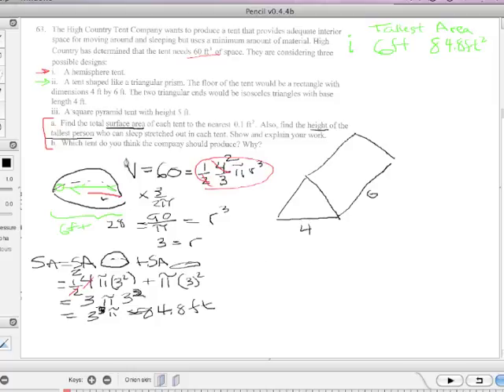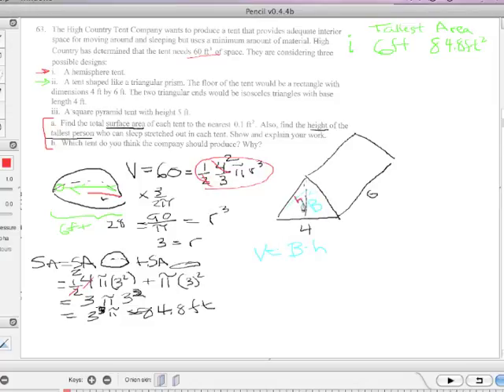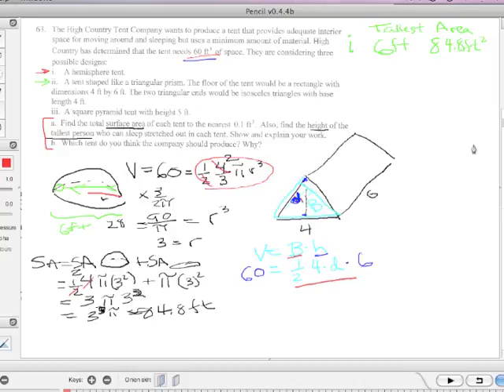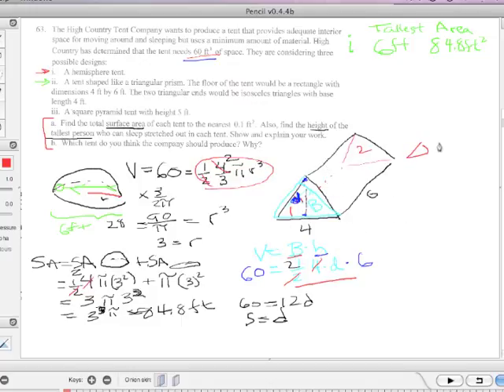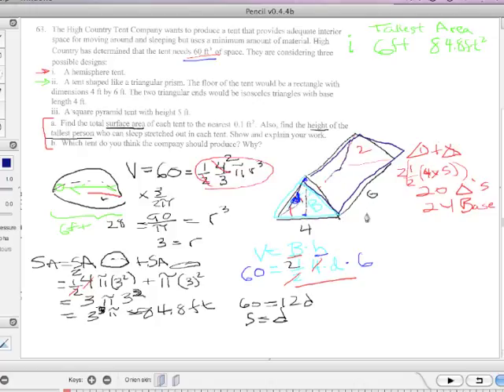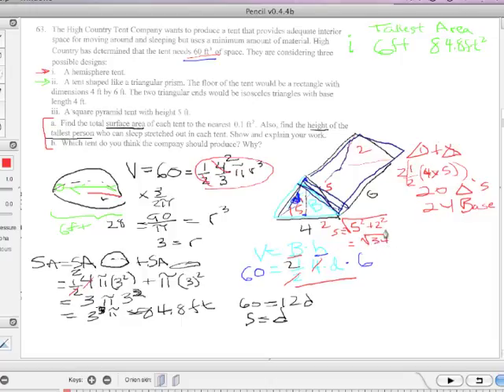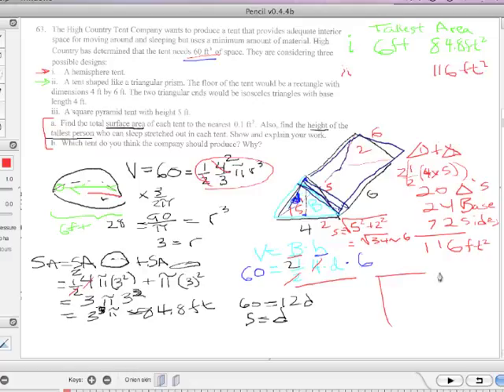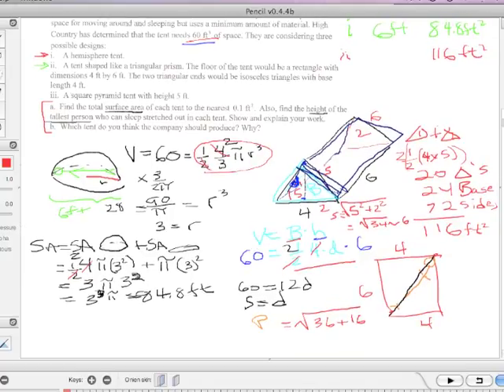Geom_Faulkner_21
Geometry Review for Final 63 (second 2/3)